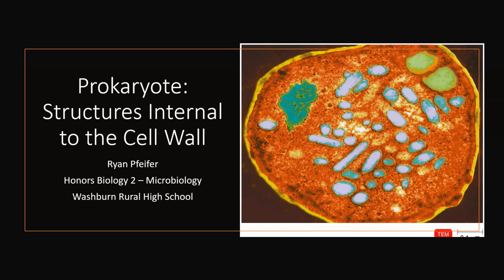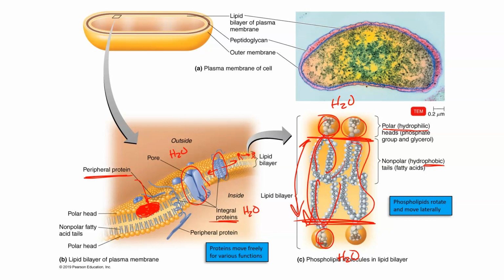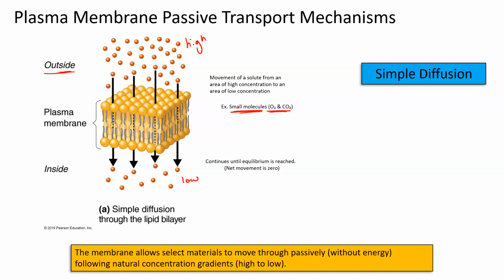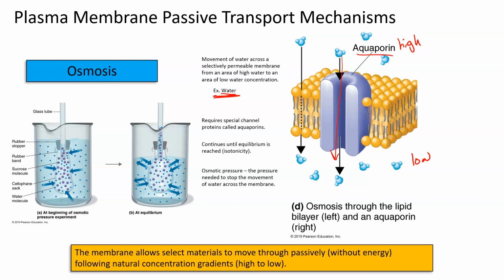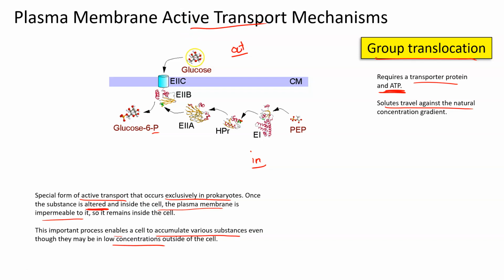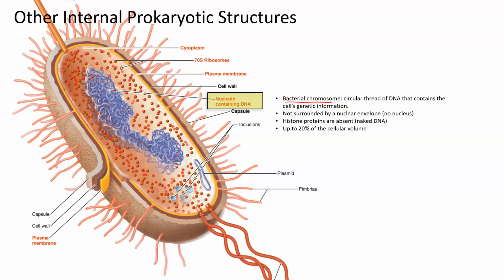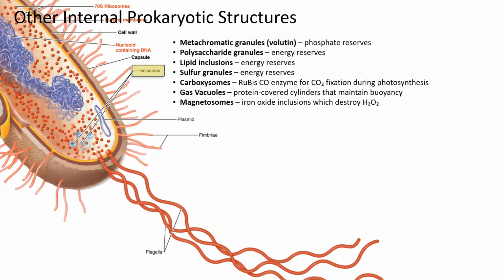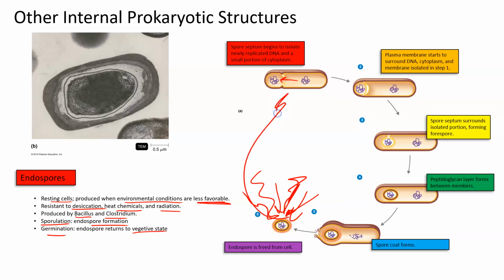Prokaryote - Structures Internal to the Cell Wall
This video provides a discussion of the structures that are inside the prokaryotic cell membrane. Passive and active transport mechanisms are included. Many structures found inside of bacterial cells are unique to prokaryotes and differ significantly from eukaryotes.